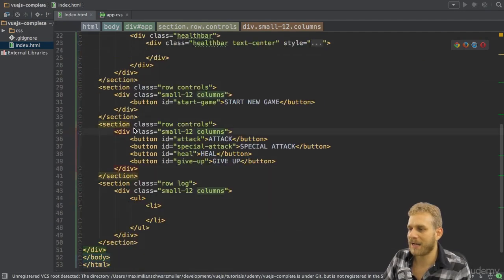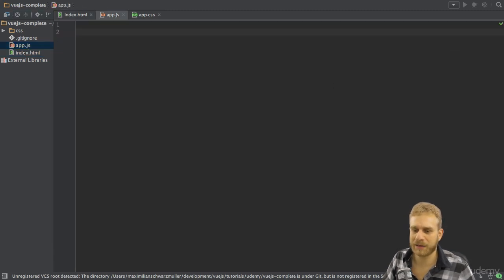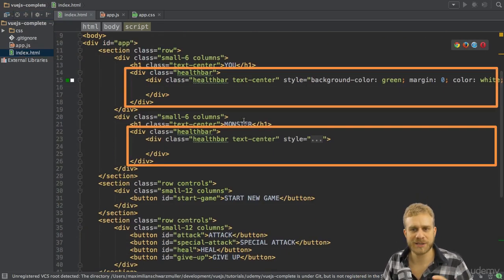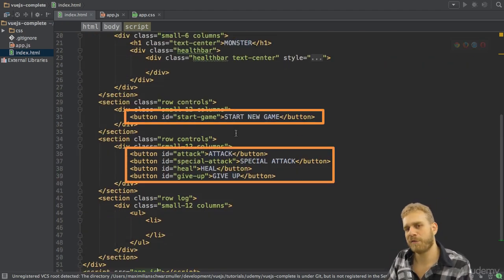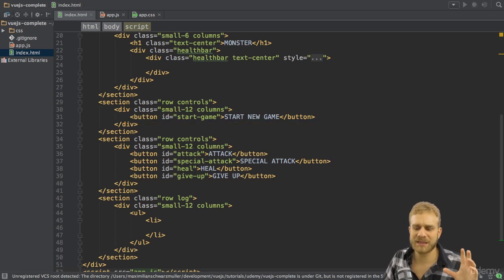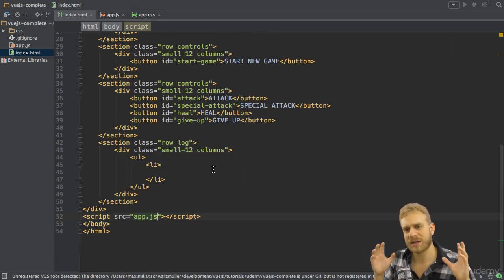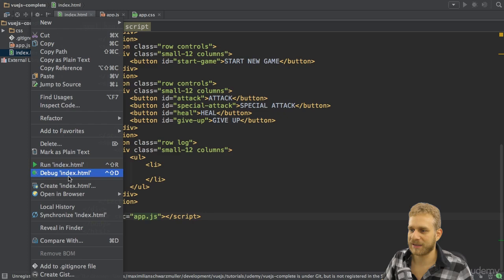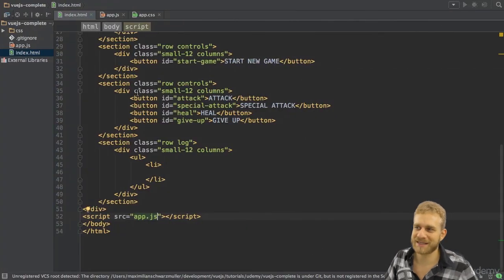04 First Course Project - The Monster Slayer - 047 Setting up the Course Project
04 First Course Project - The Monster Slayer